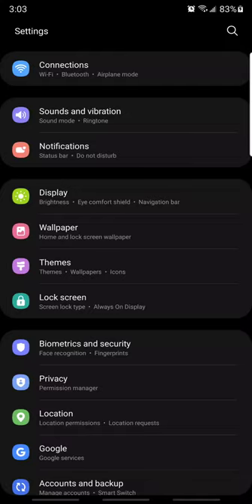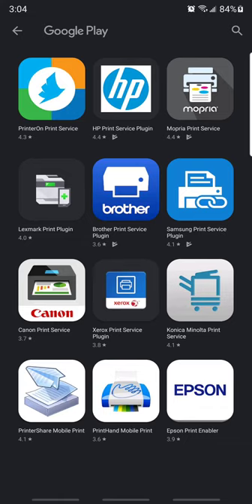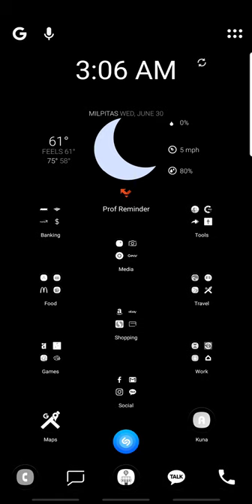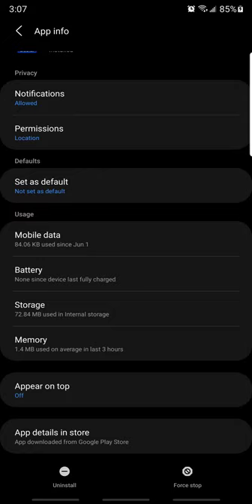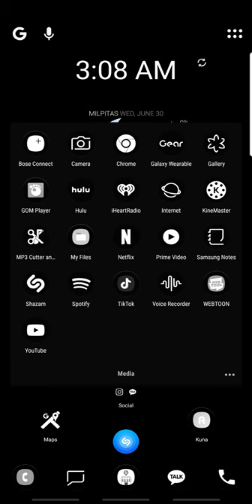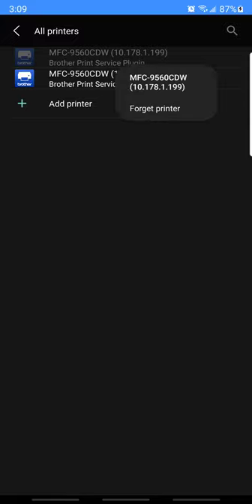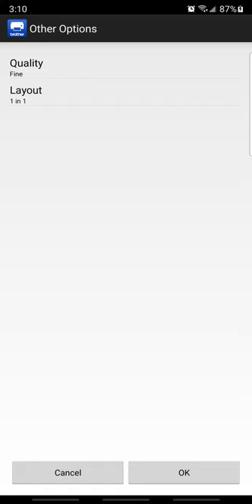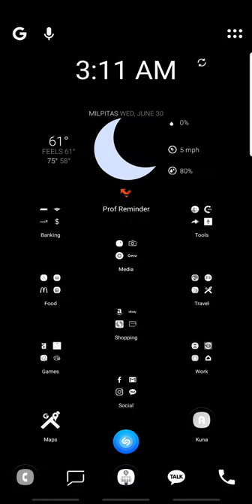Print From Wireless Network Brother Printer On Android Phone Tablet Device When Cannot Add Printers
How to add your brother printer when it shows Brother Print Service Plugin Cannot add printers.

Mail:
It's Binh Repaired
1288 N Hillview Dr.